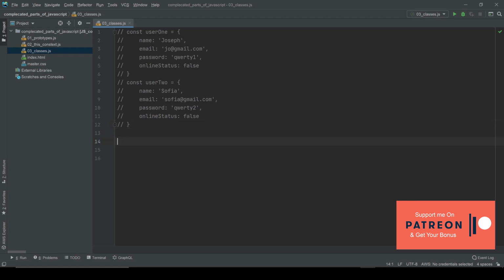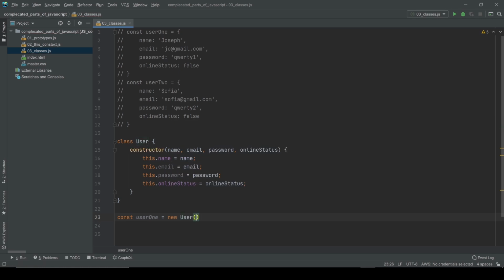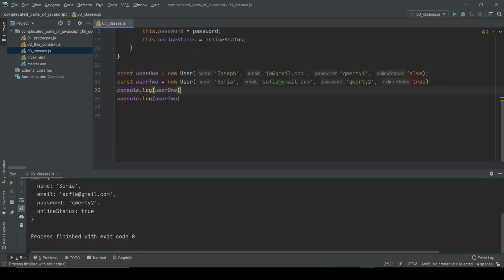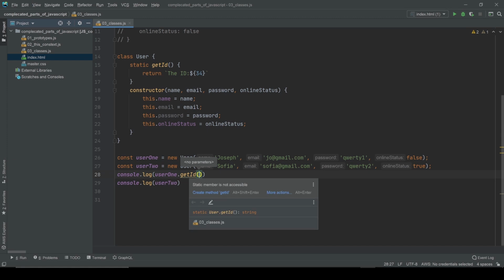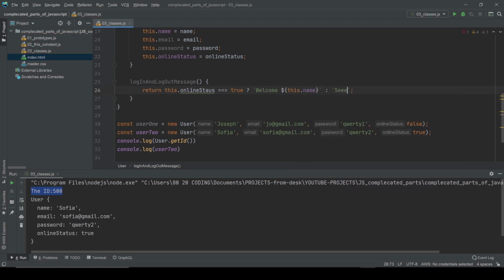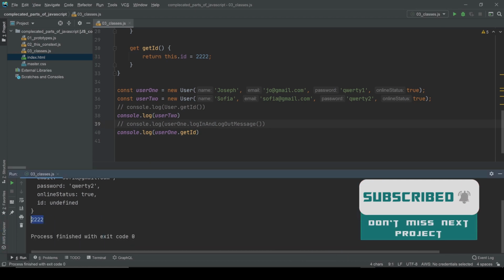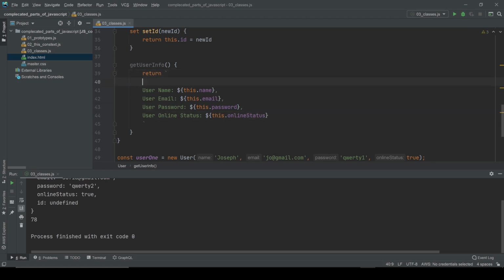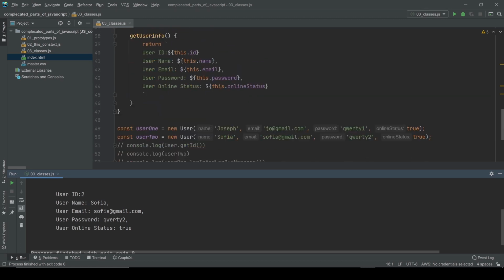Javascript Classes ES6 Part#3(a)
Javascript Classes ES6 - we continue the video series of complicated parts of javascript and in this video, we'll cover the Js ES6 Classes, what is a Class, why we should use it, and how to use the Class. I split the Class subject into two videos, in Part#3(a) we gonna learn how to build the Class, what is a constructor, and how to use it, also we'll gonna learn how to build the Object use Class. I'll gonna show how to use methods, static, get, and set in the Class.